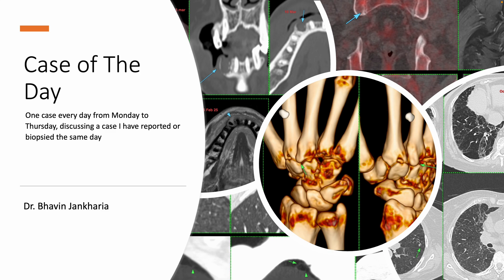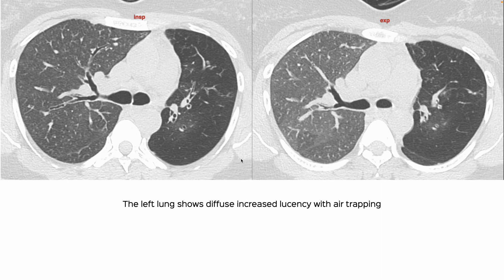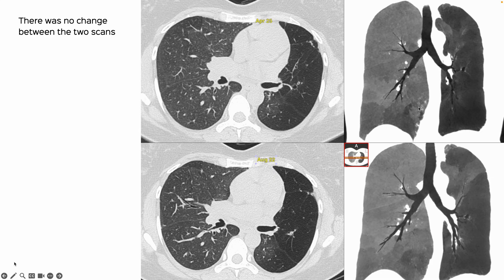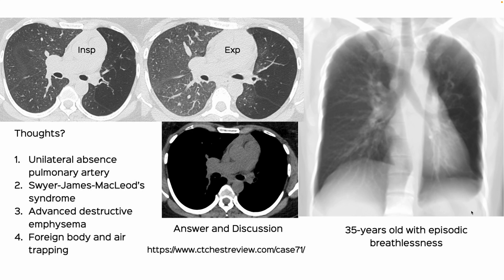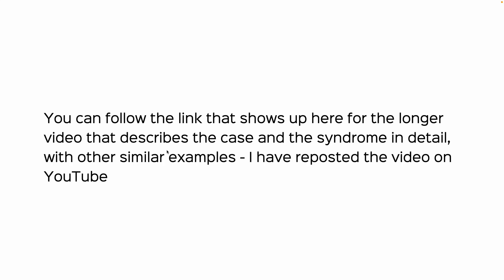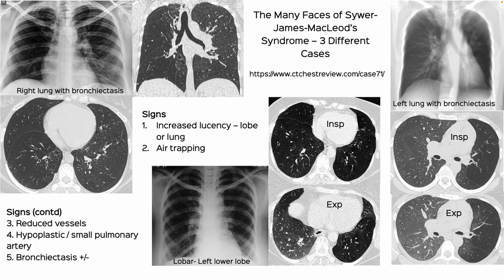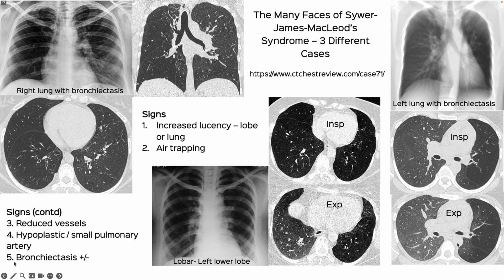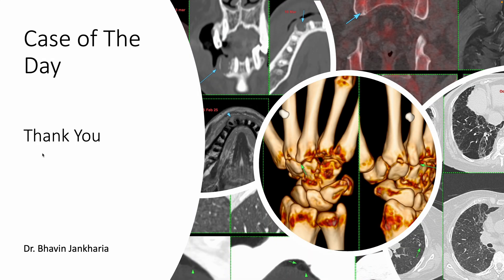Case of the Day - 019 - 2025 04 16 - Unilateral Lucent Lung - Redux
A patient with increased lucency, paucity of vessels and air trapping involving the entire left lung.

I had first discussed it in detail along with its differentials and similar other cases - but I have anyway posted the discussion video on YouTube - the link is in this video